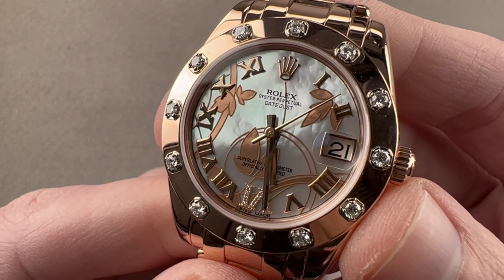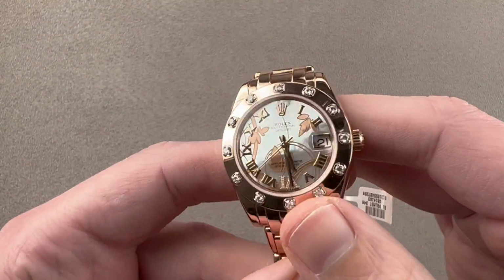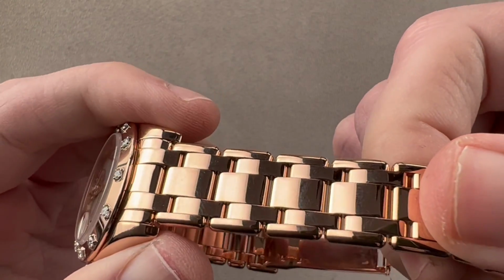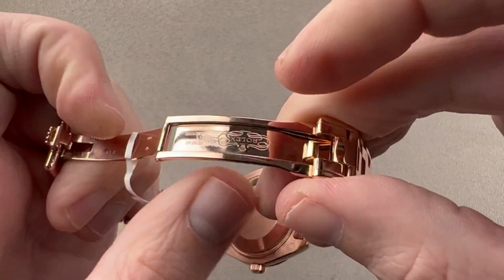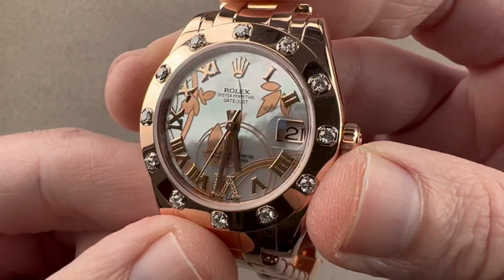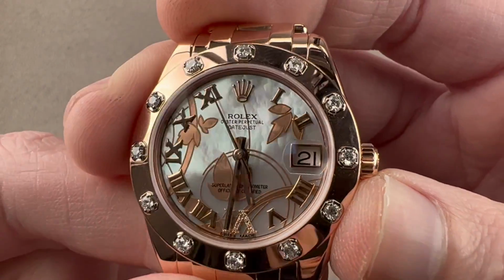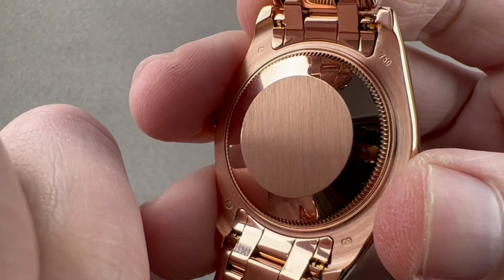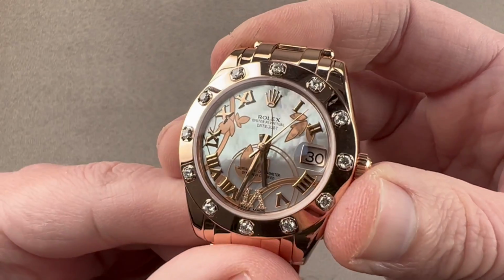Rolex Datejust Pearlmaster Goldust Dream 81315 Rolex Watch Review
SKU: 4701678

The Rolex Datejust Pearlmaster Goldust Dream 81315 is encased in 34mm of 18k diamond-set Everose gold surrounding a mother of pearl Goldust Dream dial on an 18k Everose gold Pearlmaster bracelet. Features of this Rolex Datejust Pearlmaster Goldust Dream include hours, minutes, seconds, and date.

For complete details, watch the full Rolex Datejust Pearlmaster Goldust Dream review.